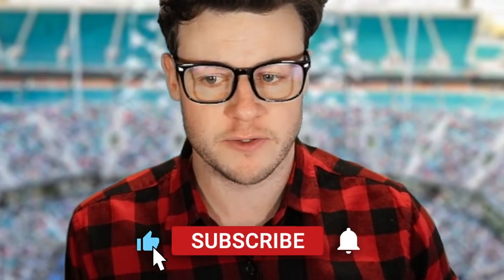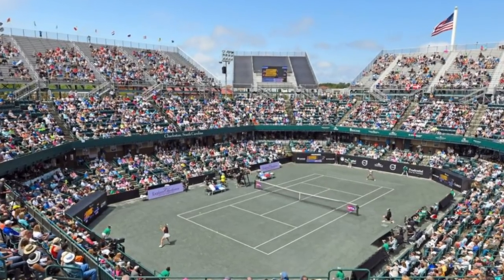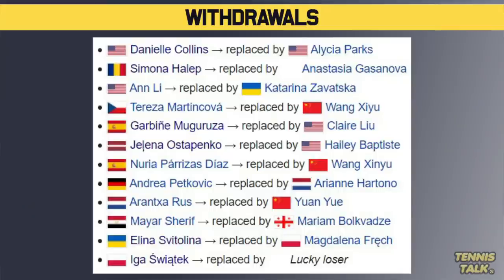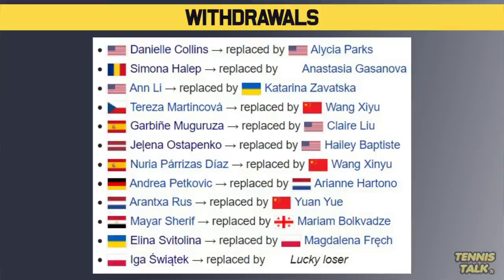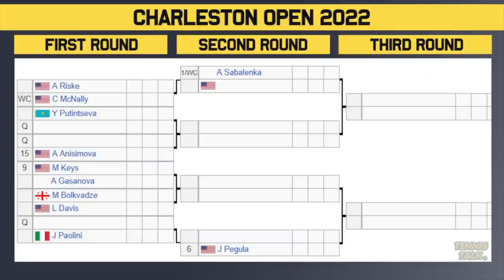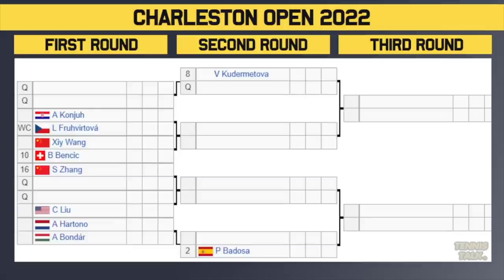Charleston Open 2022 | WTA Draw Preview | Tennis News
Charleston Open 2022 official women's draw is out now. This event in Charleston, USA will feature some of the best players in the world including Leylah Fernandez, Aryna Sabalenka and Paula Badosa.